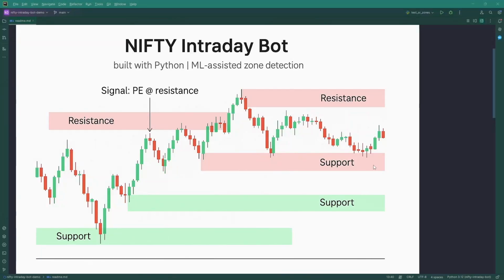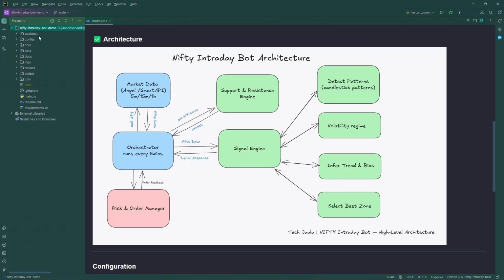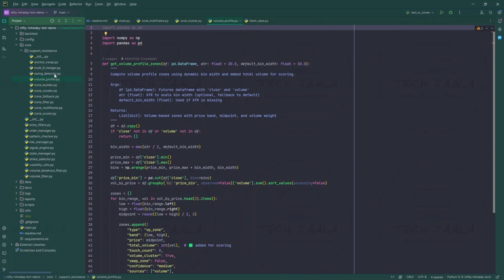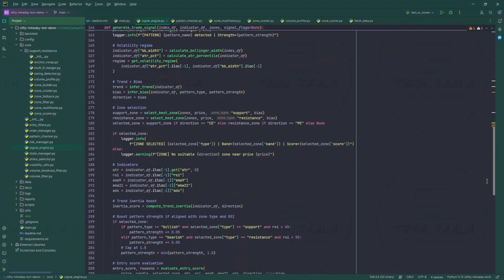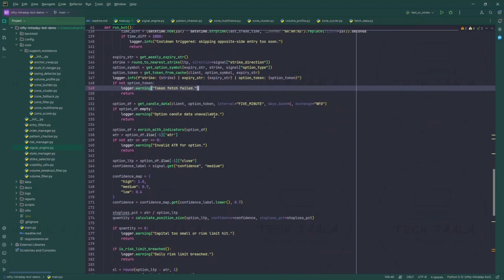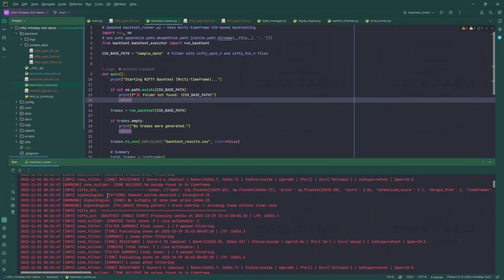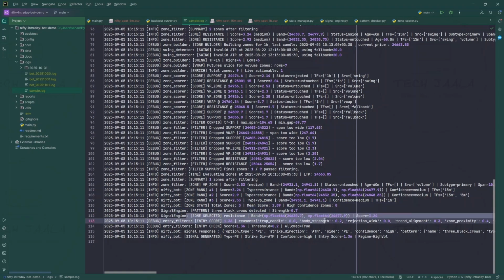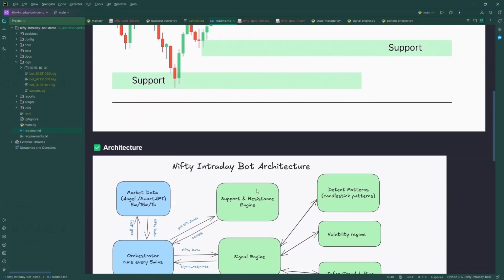I Built an ML-Assisted Intraday Trading Bot in Python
I built a Python intraday trading bot for NIFTY — but it’s not just a trading experiment.
It’s a complete data-to-decision system, built to explore how data engineering, logic, and a bit of ML can come together in one real-time pipeline.

As a Senior Data Engineer, this project was my way to learn how real-time data systems evolve into AI-driven architectures.

 *What the bot does:*
* Detects Support & Resistance zones using *DBSCAN clustering* (unsupervised ML)
* Integrates *VWAP* and *Volume Profile zones* for volume-aware decisions
* Analyzes *candlestick patterns* and *trend direction*
* Applies *volatility, volume, and distance filters*
* Generates confidence-scored signals for backtesting and evaluation

 *Architecture Overview:*
Market Data → Support/Resistance Engine (DBSCAN + VWAP + Volume Profile) → Signal Engine (Pattern + Trend + Filters) → Backtesting & Risk Manager

 *Tech stack:*
Python, pandas, numpy, sklearn, TA-Lib, Angel SmartAPI

*Goal:*
Not to predict the market — but to understand how **data pipelines can evolve into intelligent, explainable decision systems**.

 *Chapters:*
00:00 – Intro
00:13 – Why I built this
00:42 – Architecture Overview
01:45 – Project Structure
03:30 – Code Overview
08:00 – Backtesting and log sample
11:58 – Engineering Reflections and Closing Thoughts

 *About Me:*
I’m Abhishek — a Senior Data Engineer exploring how data systems can make intelligent decisions.